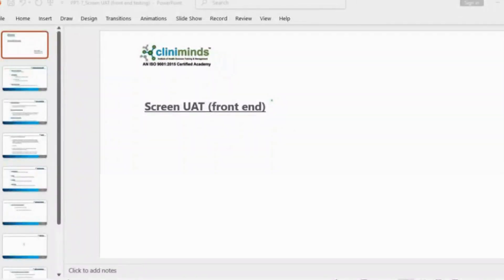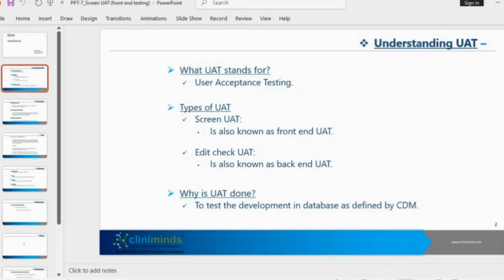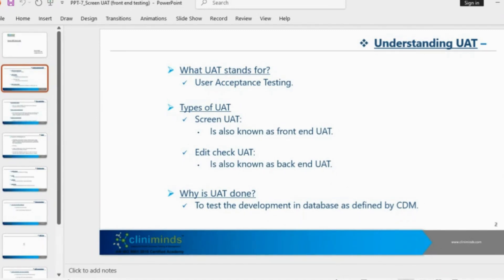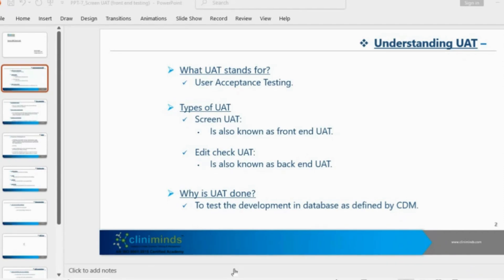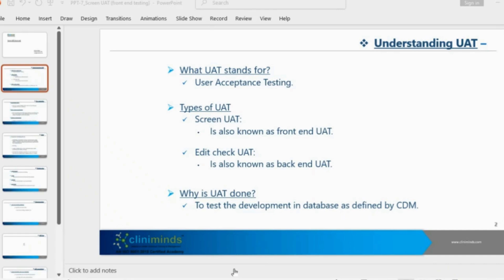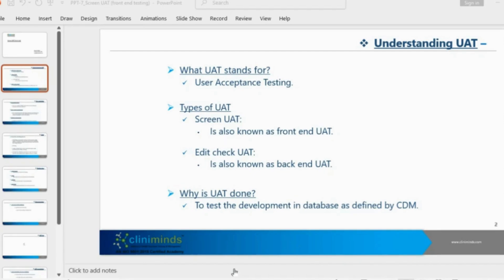User Acceptant Testing - Clinical Data Management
User Acceptance Testing (UAT) plays a critical role in ensuring the success of clinical trials by validating that data management systems meet user requirements before going live.